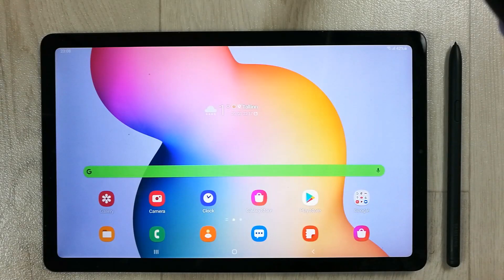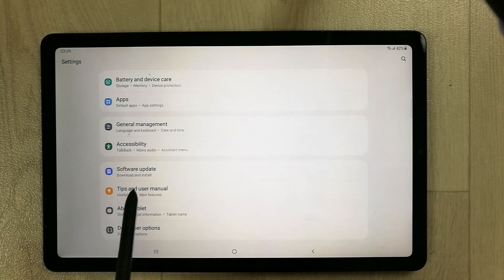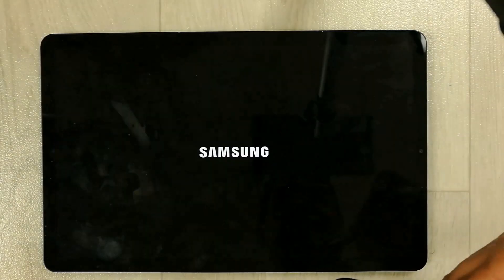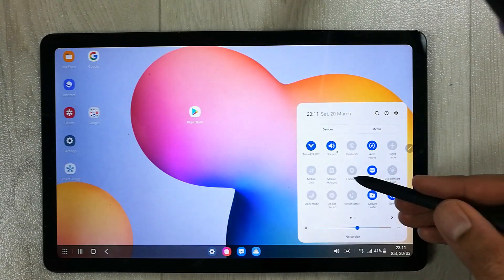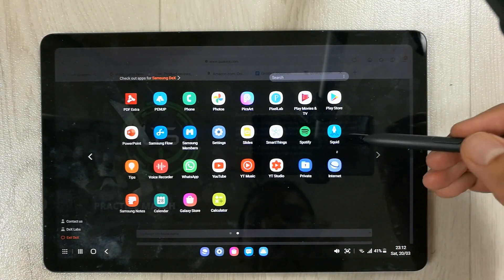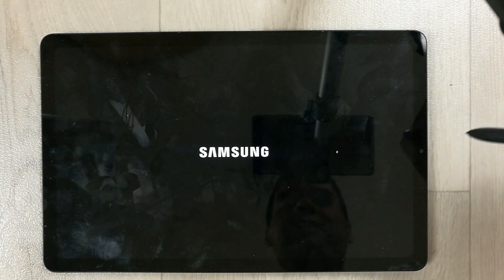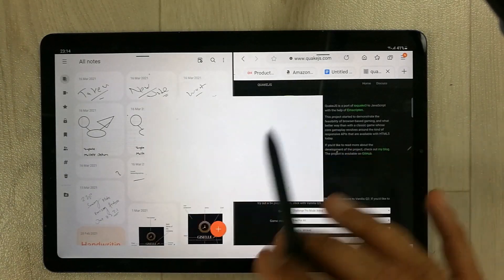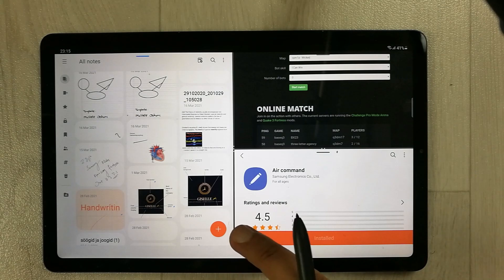New Galaxy Tab S6 Lite Update - Software Update - ONE UI 3.1 - Samsung DEX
Samsung s6light Keyboard cover

Samsung Tab S6 Lite Wifi

Samsung Tab S6 Lite Wifi + Cellular

In this video i am showing how to update the software of s6 lite to one UI 3.1.The new software have really cool features like Samsung DeX and split screen new options.